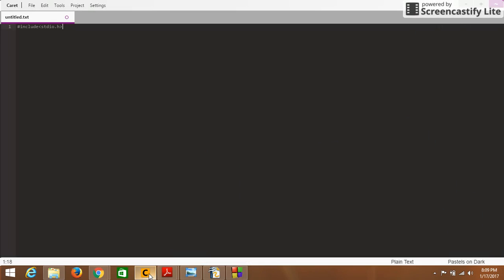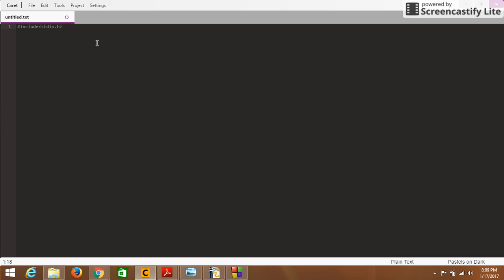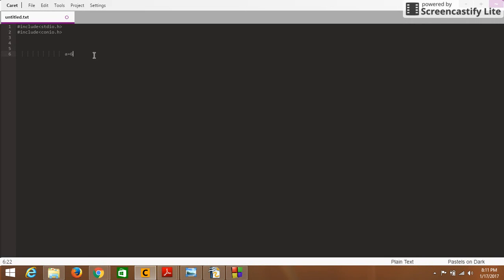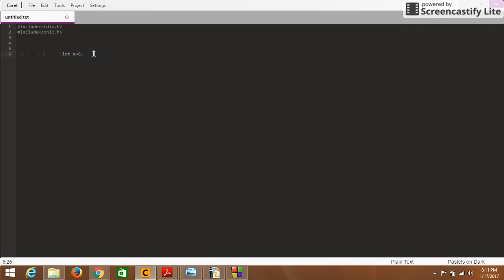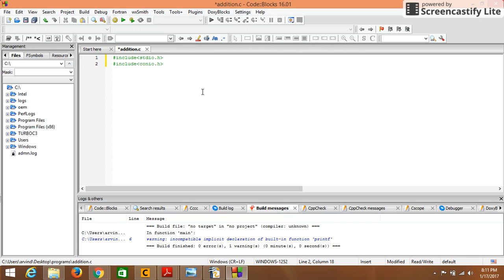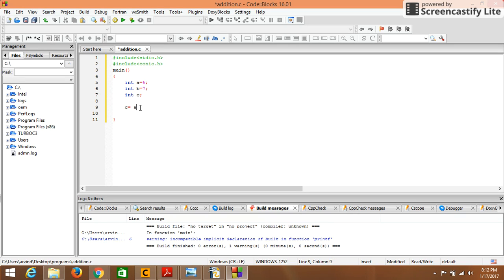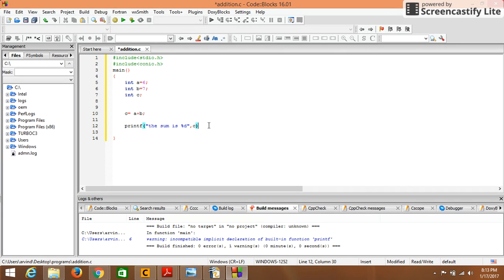C Program (ADD)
I will explain other data types as we progress into more videos its easier that way.